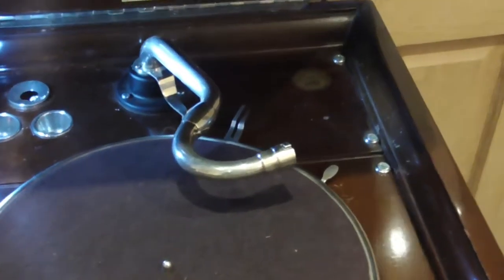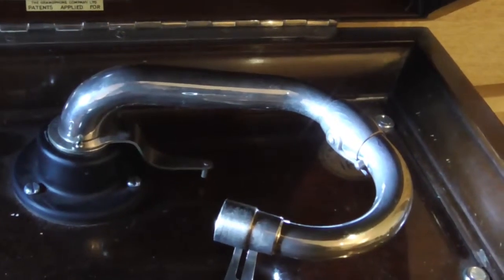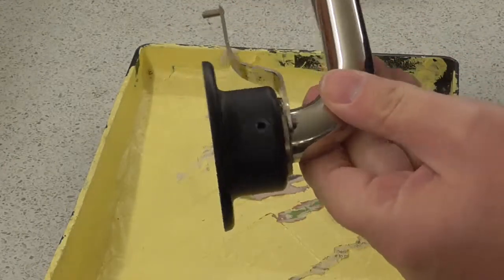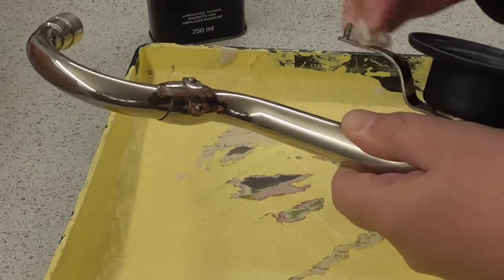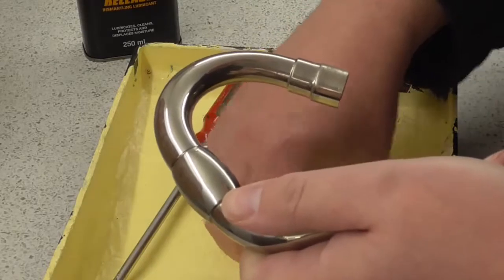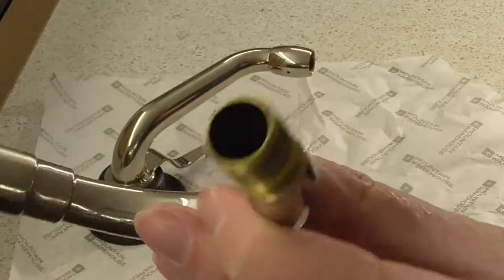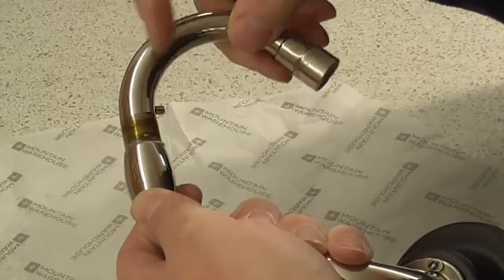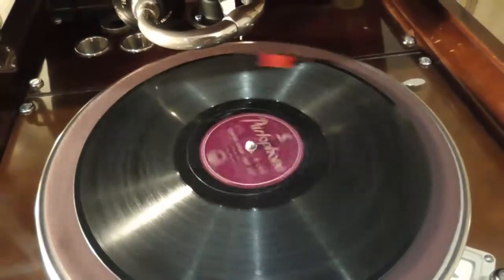HMV Gramophone tonearm service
Servicing the tonearm on my 1927ish HMV gramophone which is a UK version of the very similar Victor Victrola models.